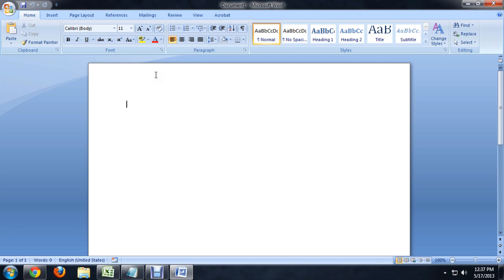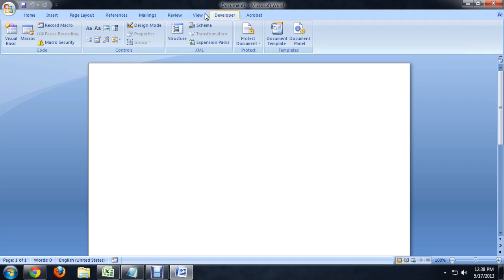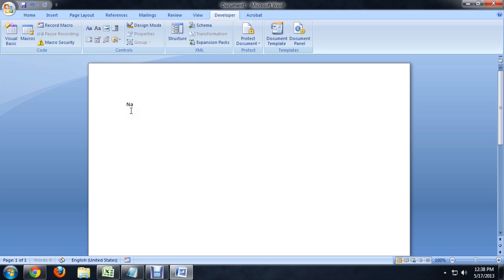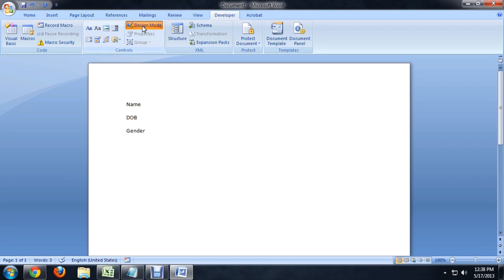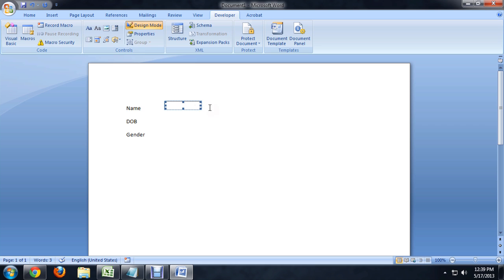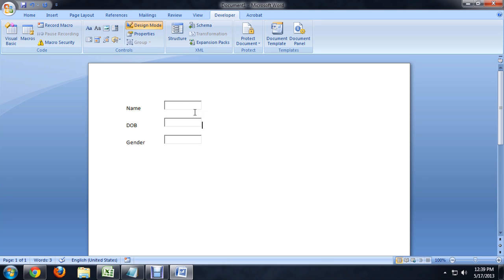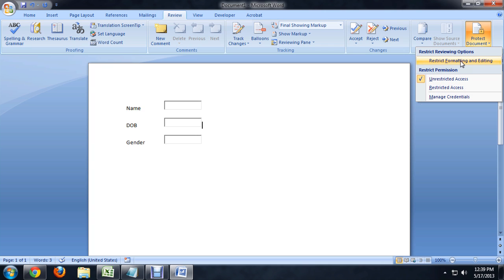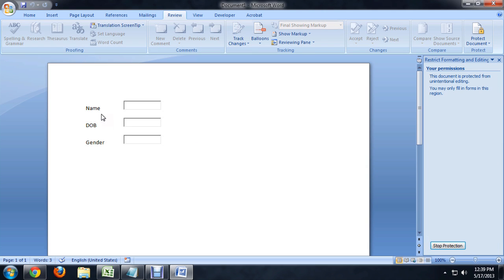How to Create a Word 2007 Document With Fillable Fields : Tech Niche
Creating a Word 2007 document with fillable fields is something you might want to do if you're creating a questionable. Create a Word 2007 document with fillable fields with help from a computer science and media production professional in this free video clip.